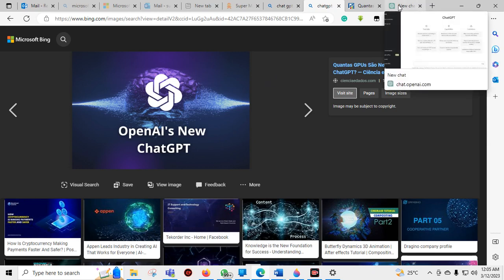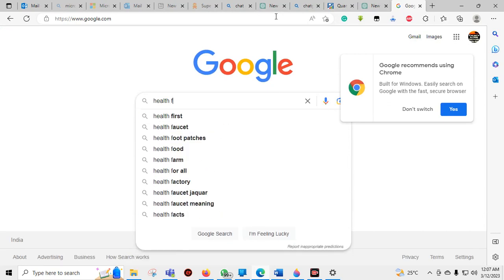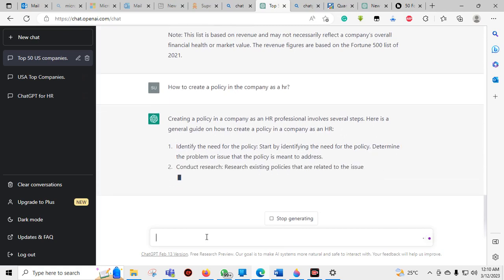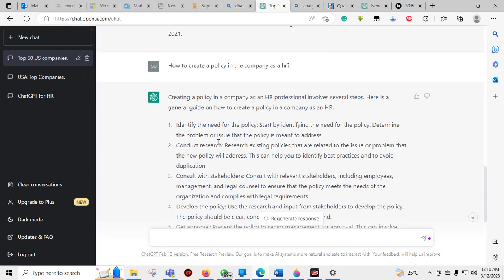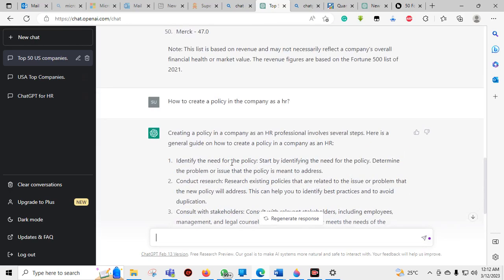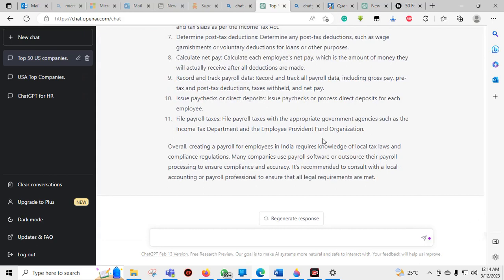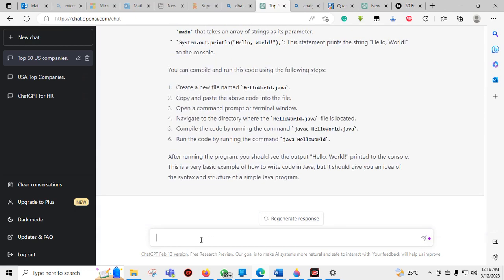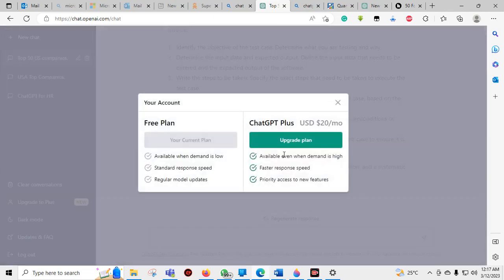How to use chat GPT for personally and professionally.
This video help you out how to use chat GPT for HR and recruiting and in the software field,
 you can get broad knowledge in it
chat gpt-4,
chat gpt finder,
gpt-4 turing test,
gpt-4 demo,
gpt-neo,
gpt-4 twitter,
gpt-4 openai,